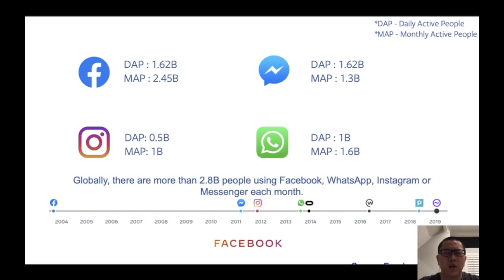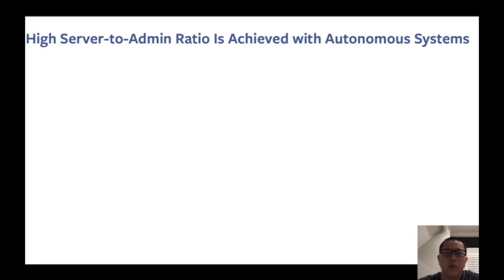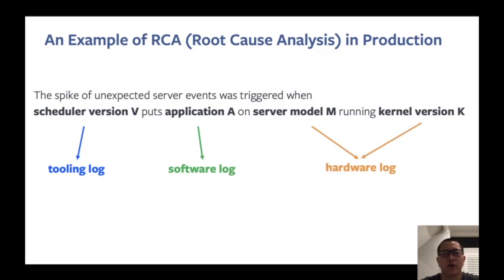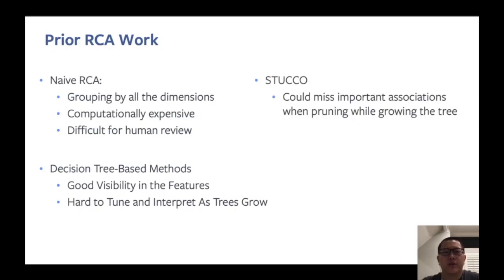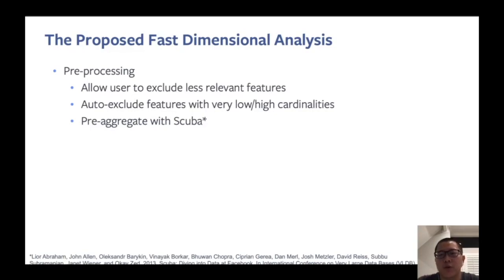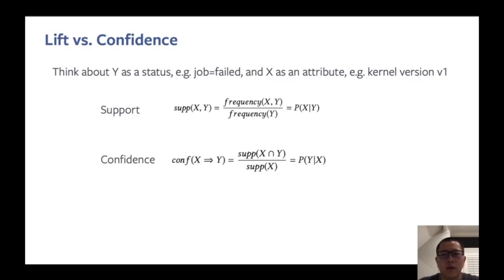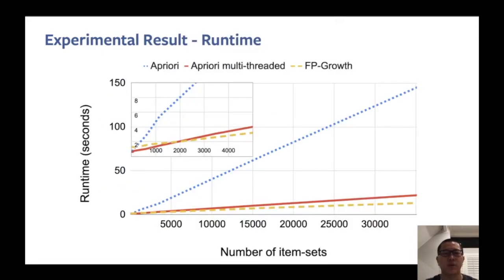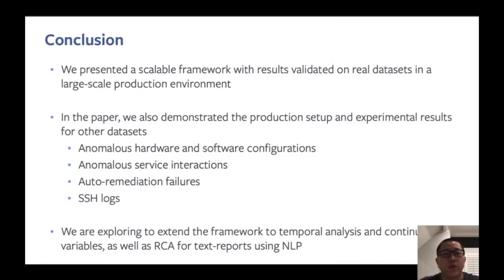Fast Dimensional Analysis for Root Cause Investigation in a Large Scale Service Environment